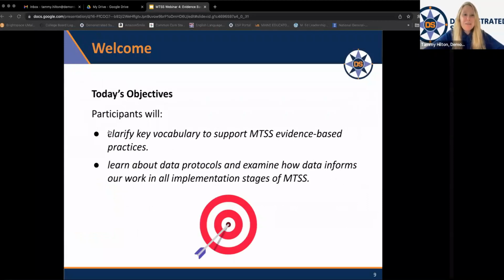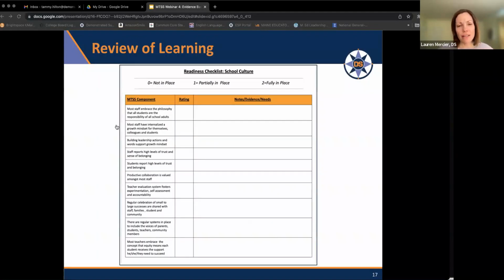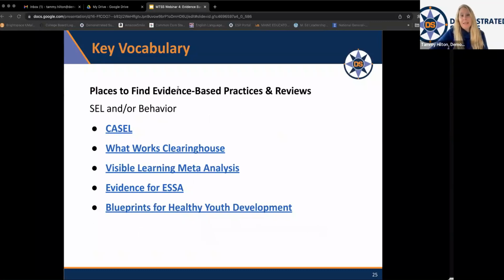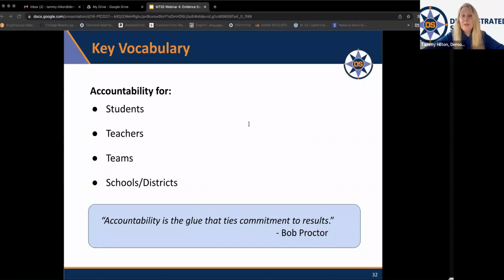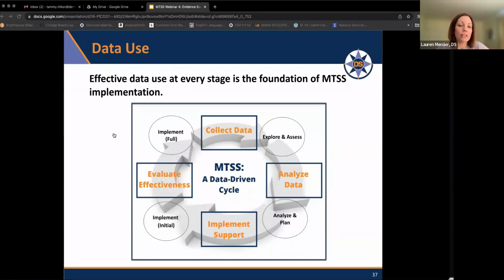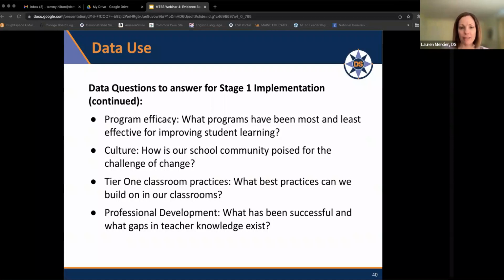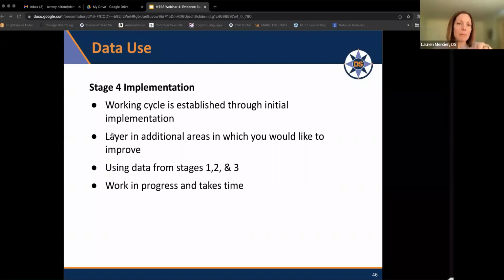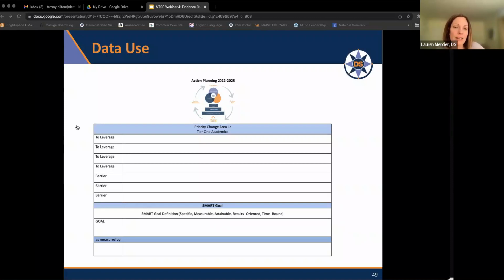Introduction to MTSS 4: Evidenced-Based Practices & Data within MTSS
In this fourth webinar, we explore evidenced-based practices by defining key vocabulary related to MTSS such as fidelity, accountability, progress monitoring and efficacy. Participants learn about data protocols and examine how data informs our work in all implementation stages of MTSS.